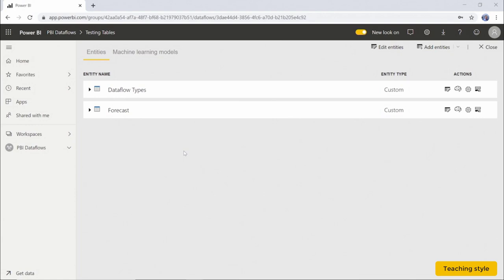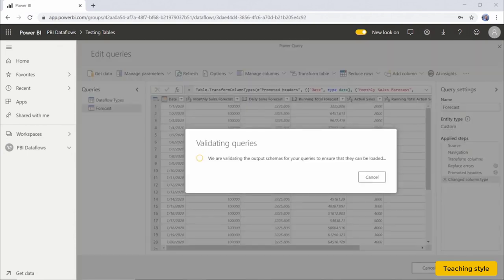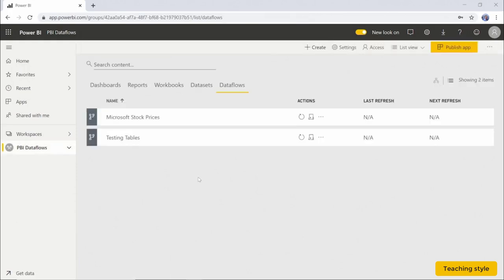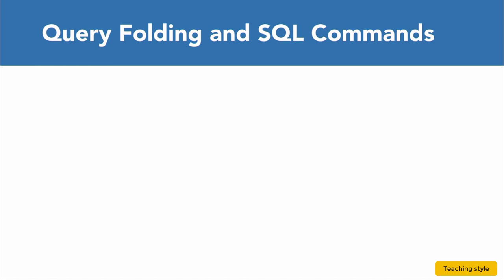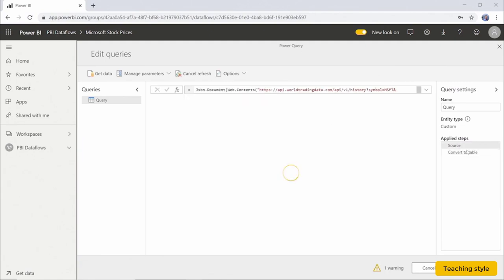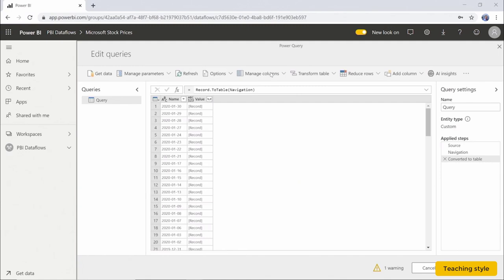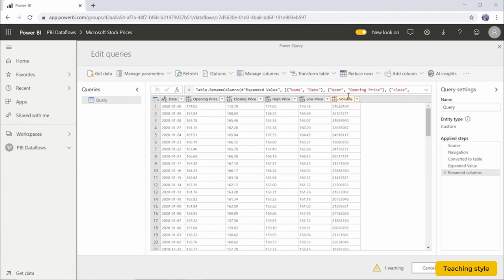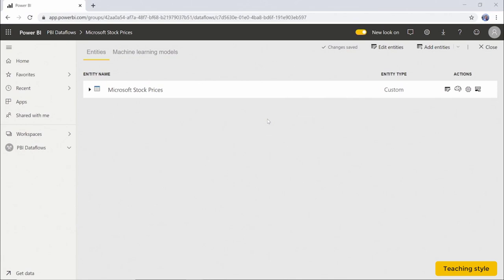How to update Power query data to Power BI ? | 6. Power BI Dataflow tutorial for beginners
In this video I will show you how to transform data from Power Query to Power Bi service. And you can easily connect data with power bi. After connecting the data you can update data automatically
Theme: Transforming Data connection: Updating Data flows, Utilizing Data Query online in Power